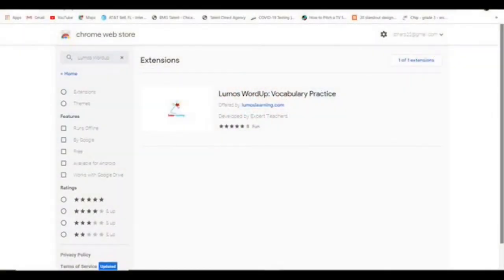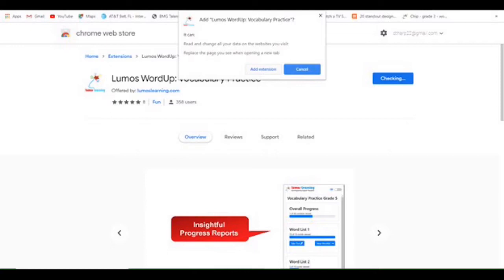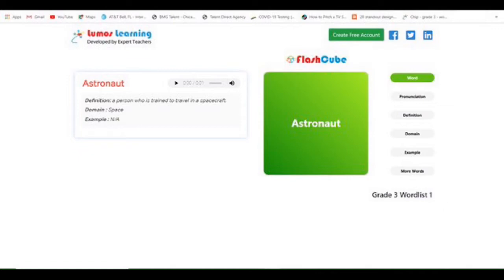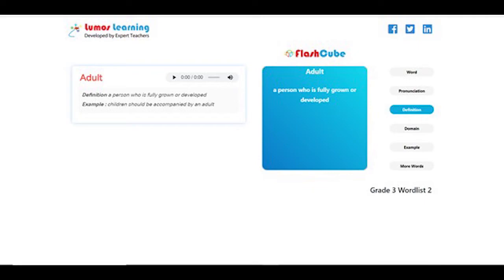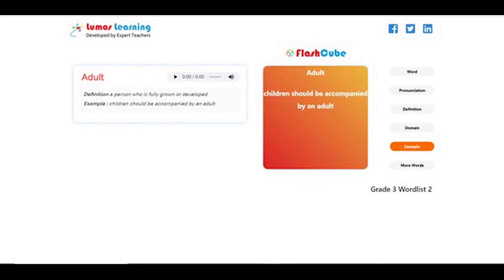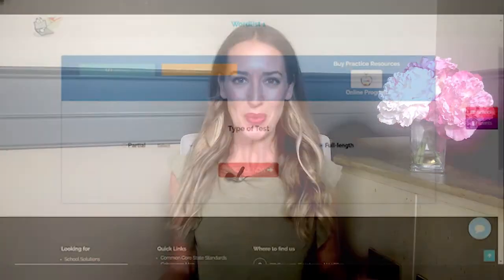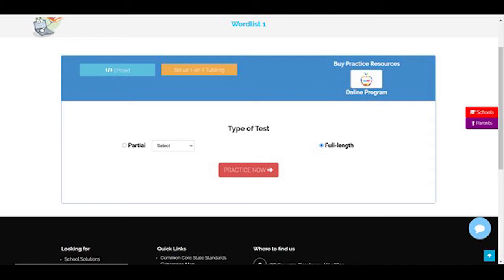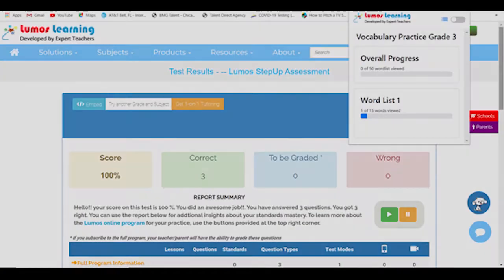Developing Vocabulary Skills for Students | Lumos WordUp Google Chrome Extension | Grade 3-11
In this video, Darcy from Lumos Learning shows how you can use the super helpful Lumos WordUp Google Chrome extension to help your students practice vocabulary.

Lumos WordUp helps students strengthen their vocabulary by providing grade-specific word lists. The word recommendation includes its meaning, sample sentences, pronunciation, domain, and vocabulary tests. It creates an opportunity for students to learn a new word every time they open a new Chrome browser tab.

to find the grade-specific vocabulary word lists.